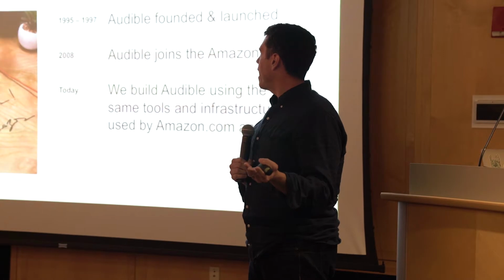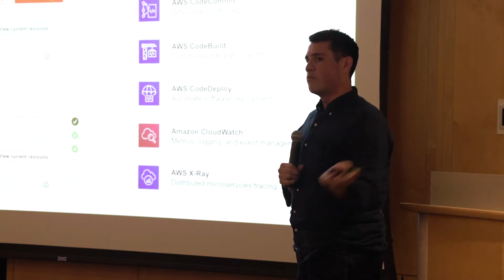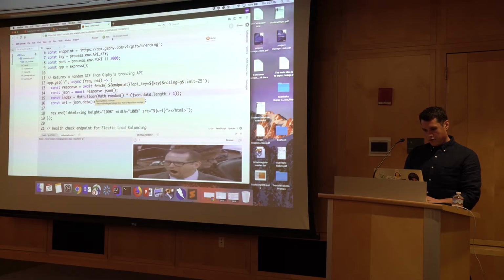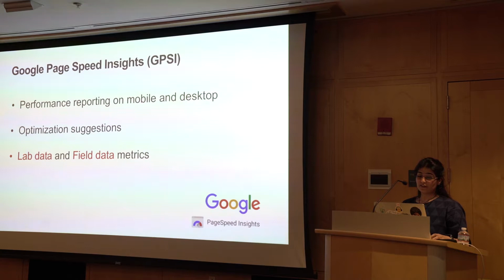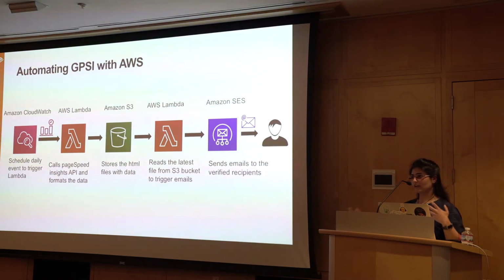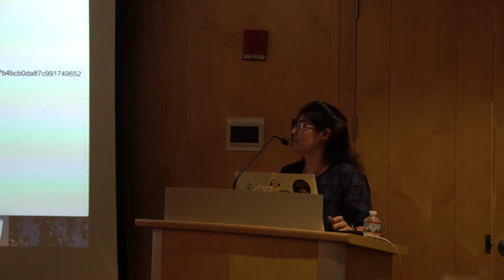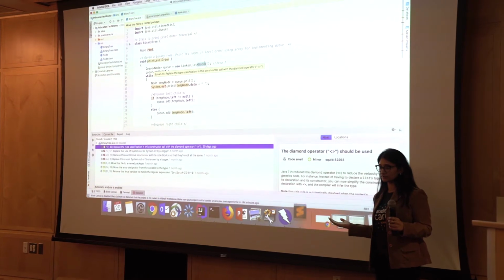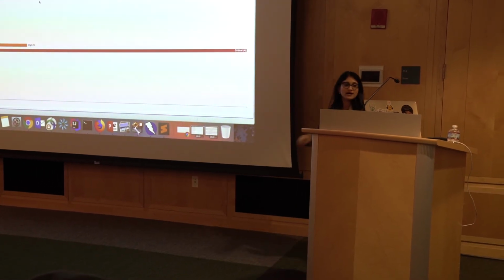PTM #71 w/ Audible Engineering - Best Practices on DevOps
PTM #71 w/ Audible Engineering - Best Practices on DevOps for Web Applications. Hosted by Venu Moola - Princeton Tech Meetup